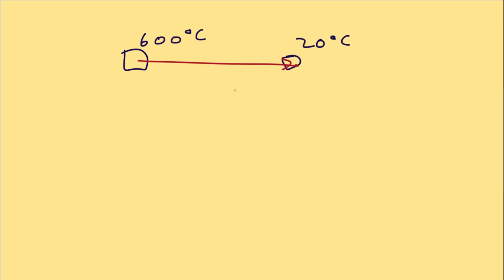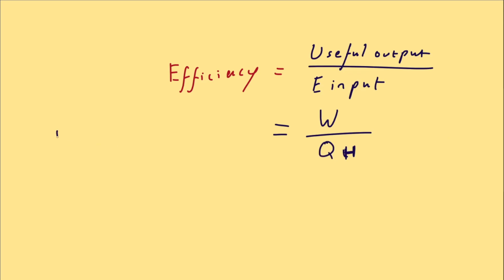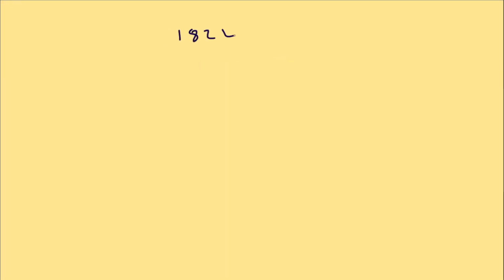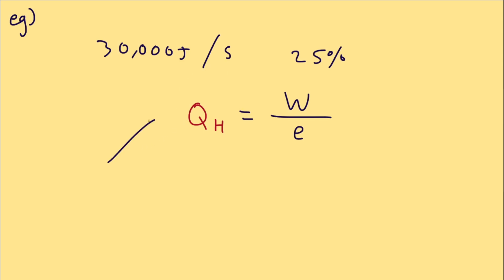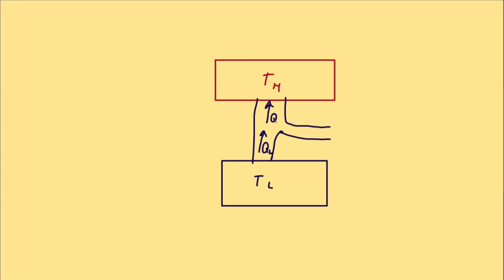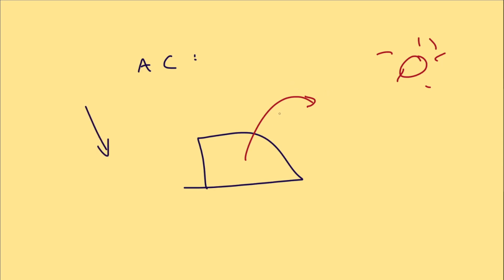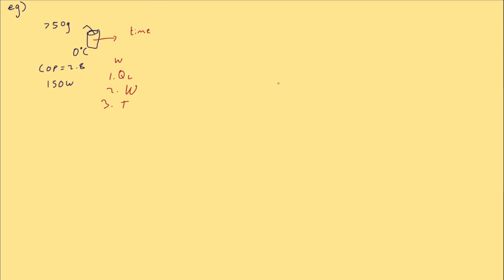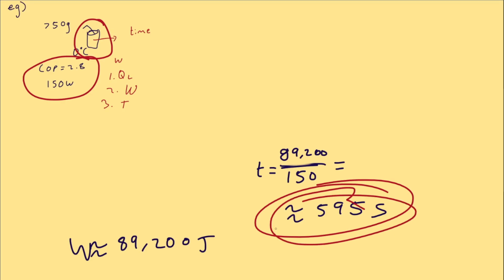Heat Engines: How Systems Convert Energy